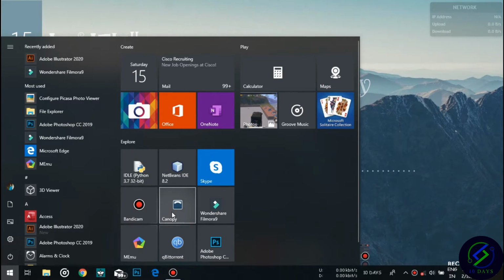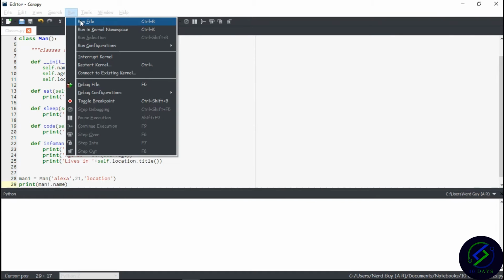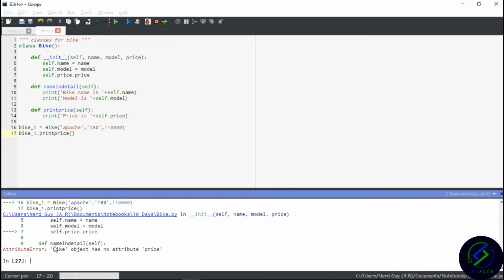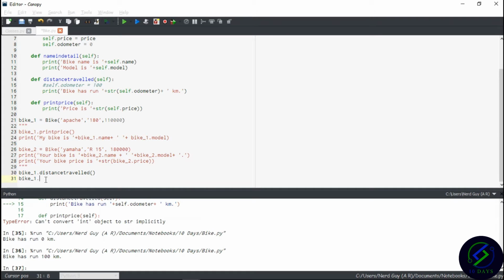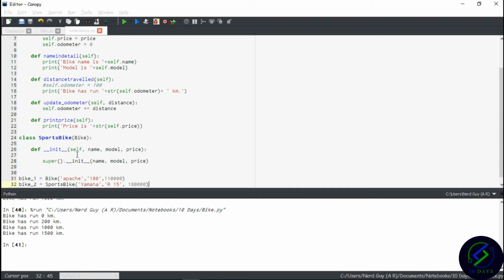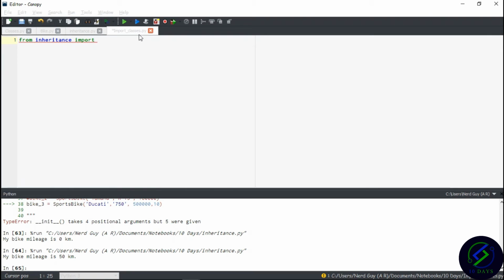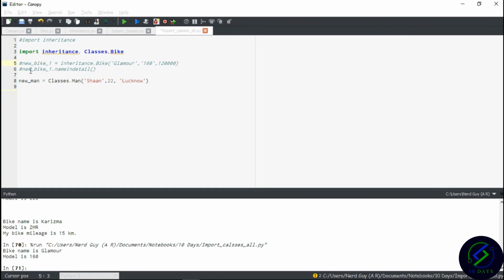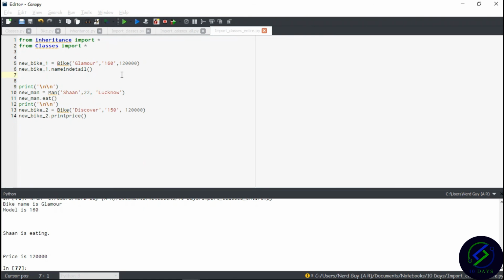Day 10 : Classes - 10 Days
Earphone Recommended
It is one video of code python with 10 days series.
I've made a tutorial of all the topics in python for beginners.
Do check out playlist by vising on my channel.

All files are on github you can find other files

In this video :
Most of the things related to classes.